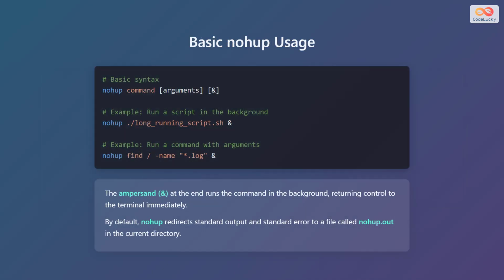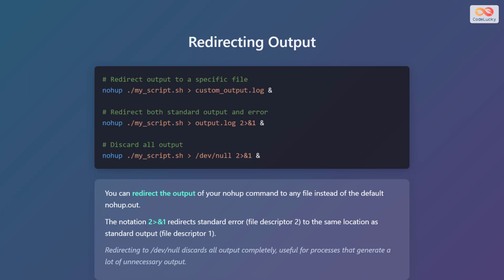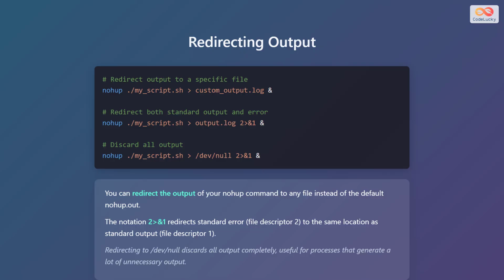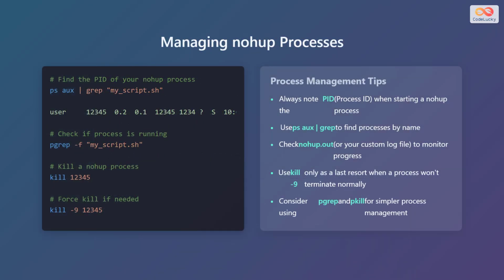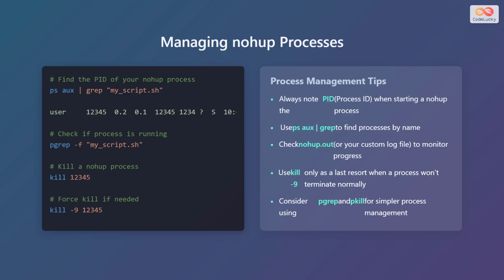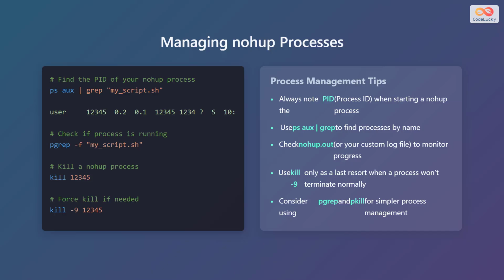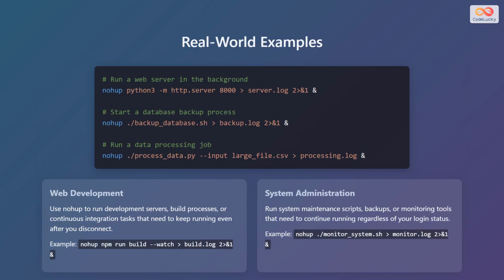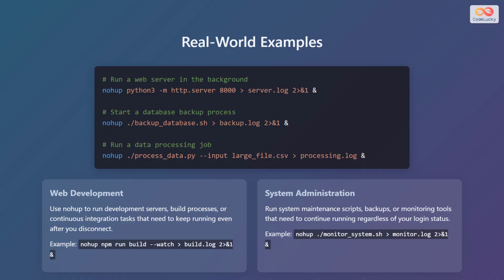Run Background Services Like a Pro: nohup Command Tutorial for Beginners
Learn how to use the `nohup` command in Linux to keep your processes running even after you log out! 🚀 This beginner-friendly tutorial covers everything you need to know about running background services, redirecting output, and managing your `nohup` processes effectively.

🔥 Stop worrying about interrupted tasks! This video will show you step-by-step how to ensure your long-running scripts, web servers, and other essential processes continue to operate smoothly in the background. You'll discover how to:

*   ✅ Understand the problem `nohup` solves.
*   ✅ Use the basic `nohup` syntax with examples.
*   ✅ Redirect output to custom log files (or discard it).
*   ✅ Find and manage running `nohup` processes.
*   ✅ Explore real-world use cases like web development and system administration.
*   ✅ Discover alternatives like `screen`, `tmux`, and `systemd`.

Whether you're a Linux newbie or a seasoned developer, this video will equip you with the skills to manage background processes with confidence. Get ready to level up your command-line game! 💪

Chapters:
00:00 - Background Services with nohup
00:20 - What is nohup?
01:05 - Basic nohup Usage
01:58 - Redirecting Output
03:15 - Managing nohup Processes
04:32 - Real-World Examples
05:40 - Best Practices & Alternatives
06:31 - Outro